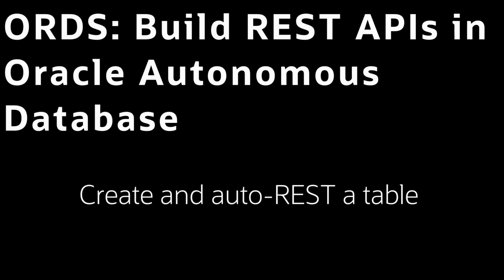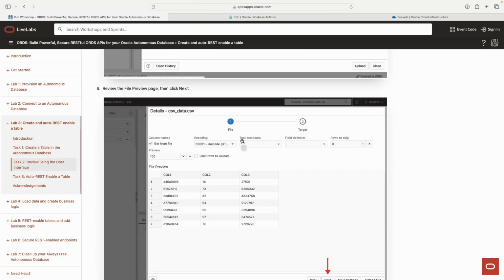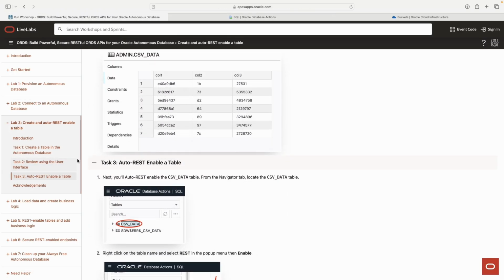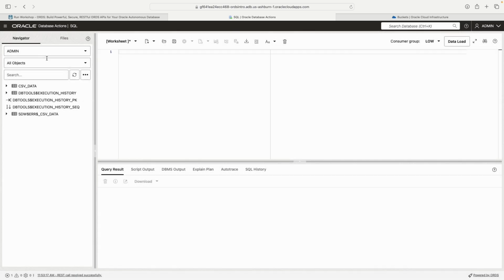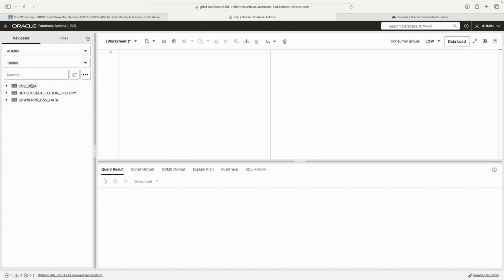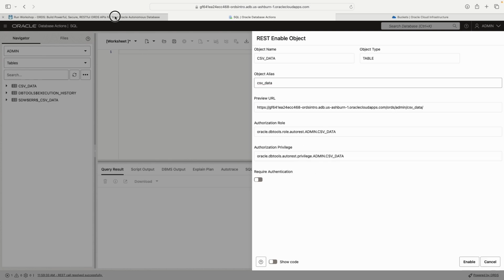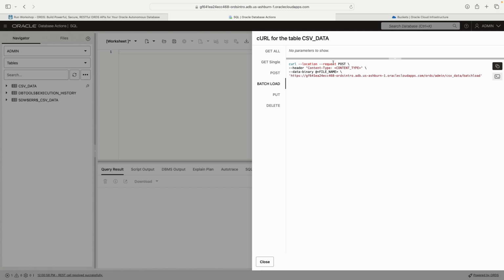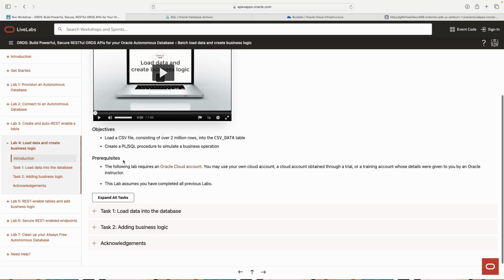Lab 3: Create and auto-REST enable a table - Build ORDS APIs in Oracle Autonomous Database LiveLab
This video is meant to supplement Lab 3 of the related Oracle LiveLab. If you'd like to follow along, here is the workshop

And if you want to learn more about Oracle REST Data Services (ORDS), visit our

Chapters:
0:46 Navigating to the SQL Worksheet
1:04 Downloading the sample .CSV file
1:24 Uploading the CSV file and creating a new table
3:36 Reviewing details of the newly created table
6:30 Auto-REST enabling the CSV_DATA table
9:30 Exploring the auto-generated cURL commands
10:30 Reviewing an ORDS GET request response
11:52 Outro